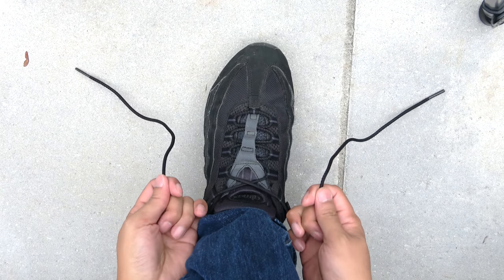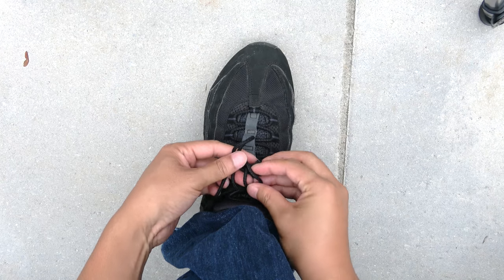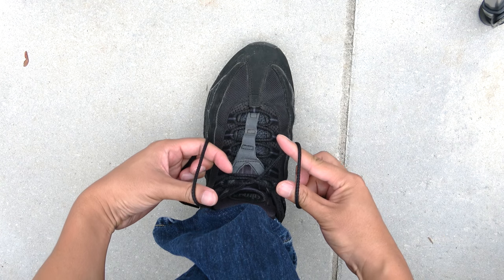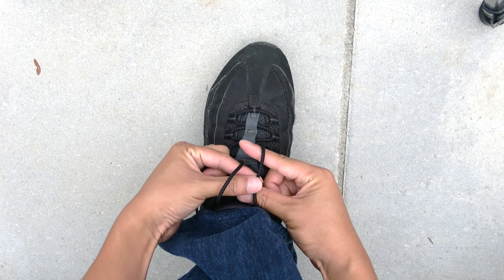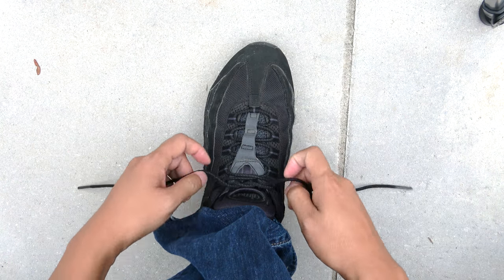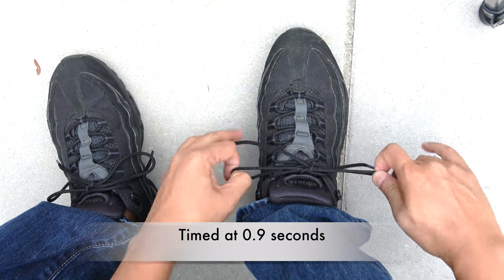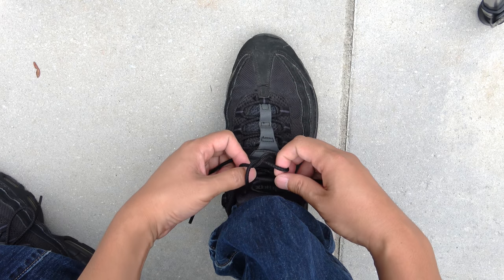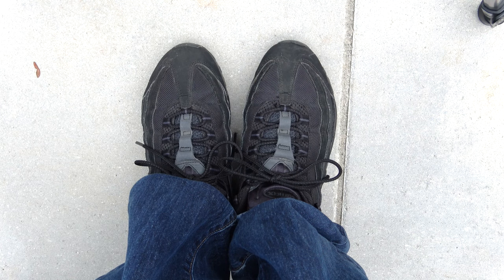How to tie your shoe laces in under a SECOND! Learn the fastest method! (4K)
I've been tying shoe laces for most of my life.  I can't understand how so many people don't now how to tie a shoe lace!

This video is to show you how you can tie a shoe lace in under 1 second.  I didn't speed up the footage, the footage is un edited to make it any faster than it is!!